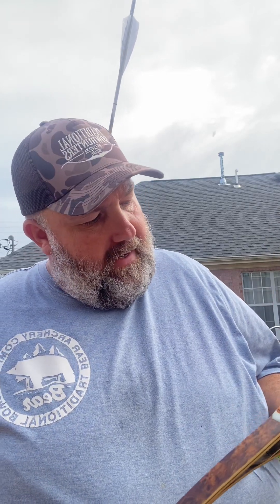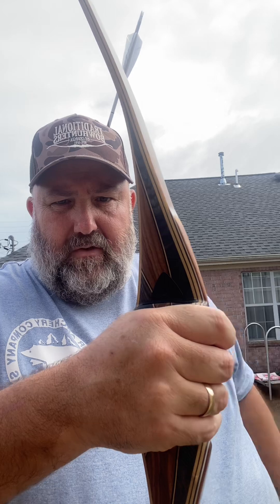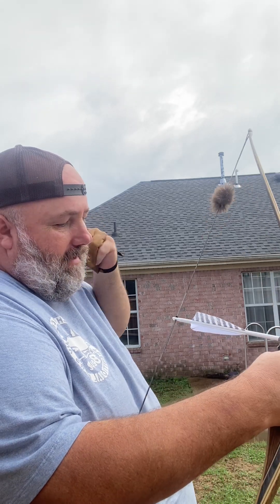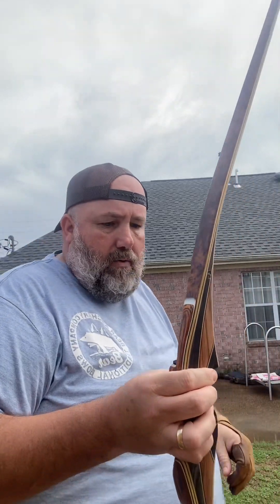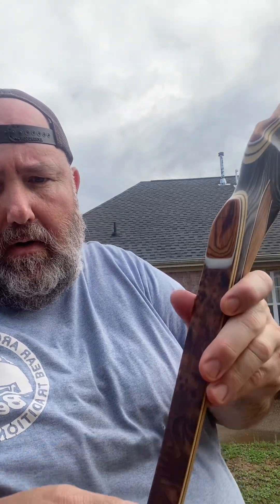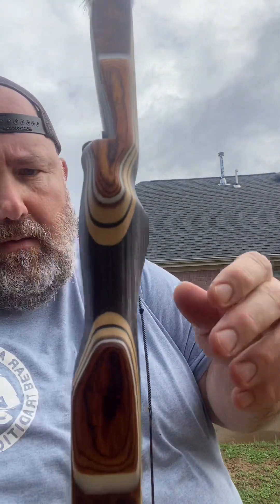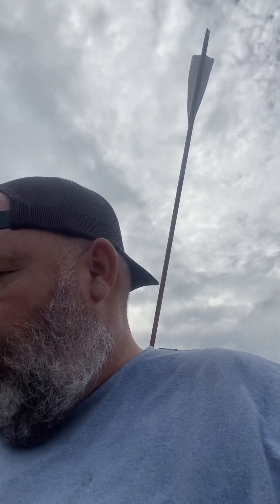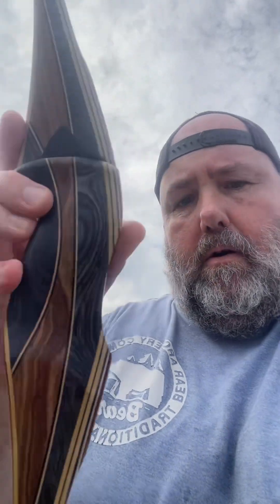3 Rivers archery Oberon Longbow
First impressions, first shot with the 3rivers archery Oberon longbow, 62” and 40#